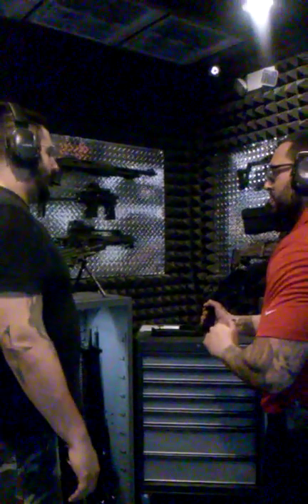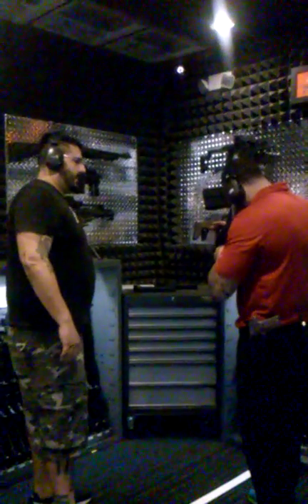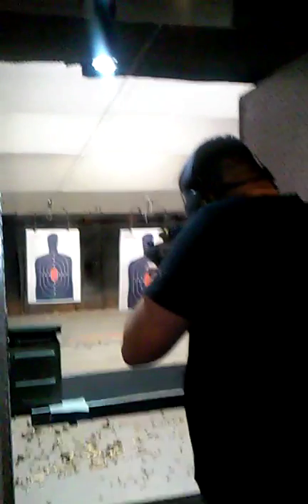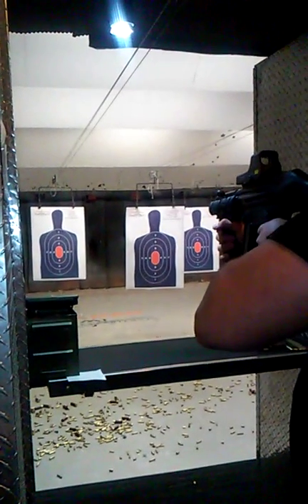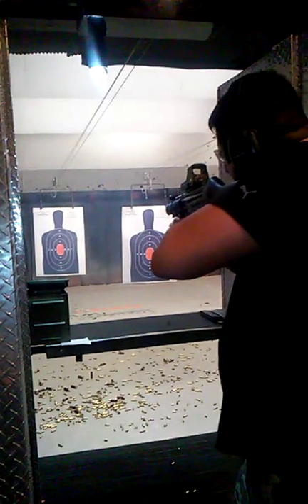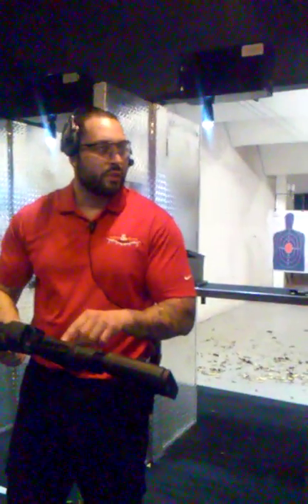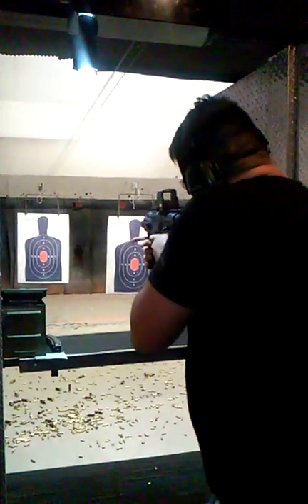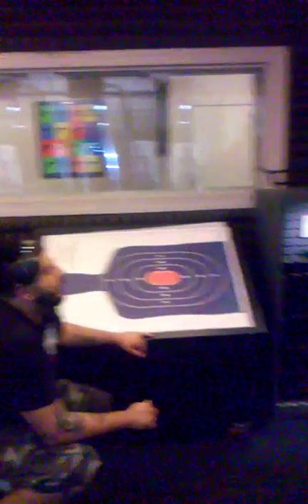Machine Gun Funk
Miami Lock and Load.